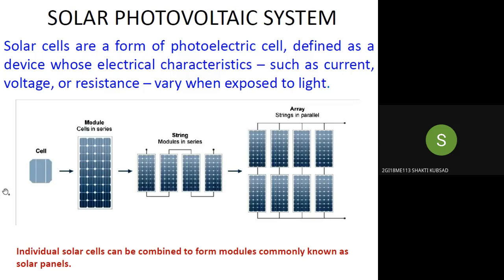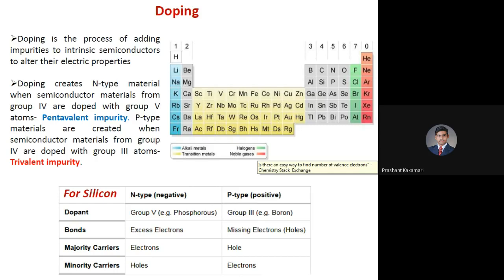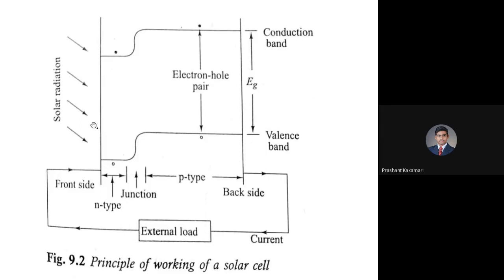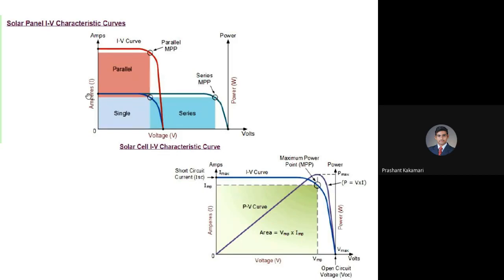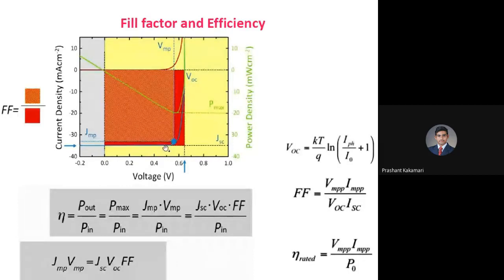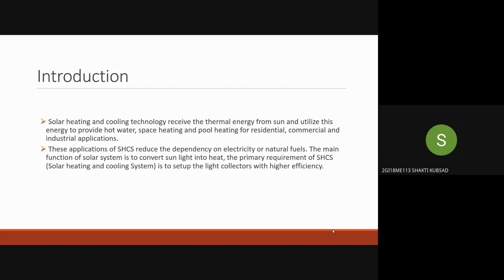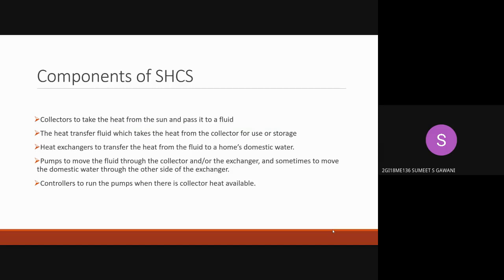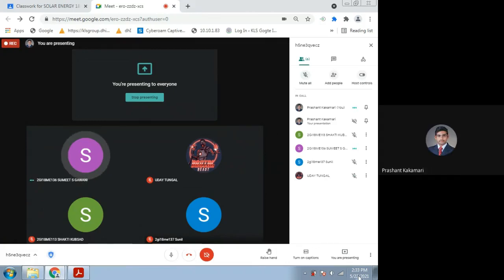Photovoltaic system solar 1